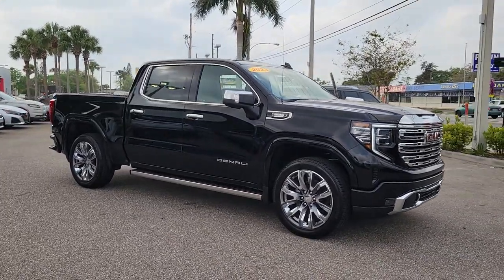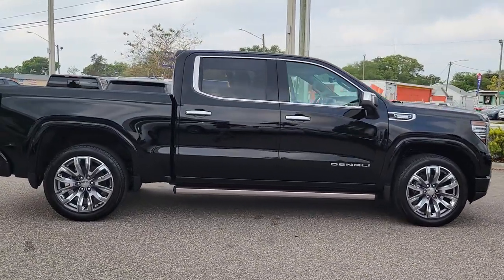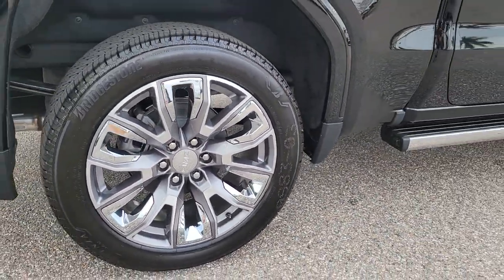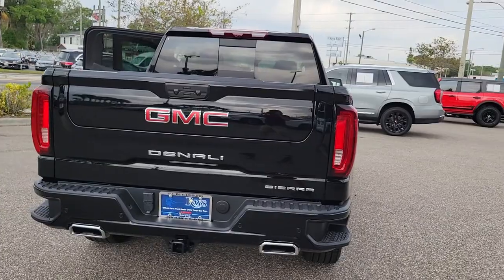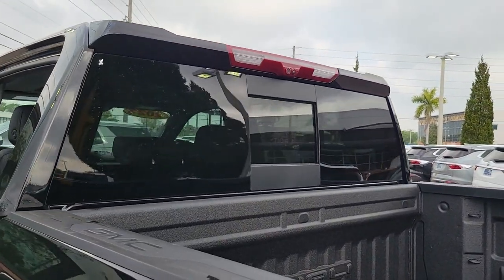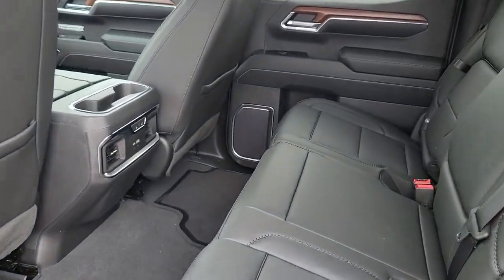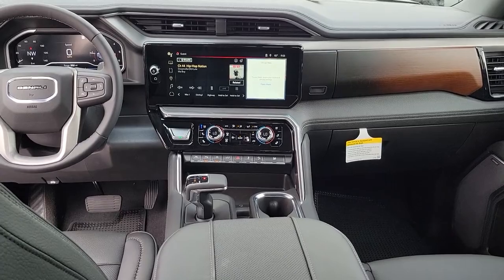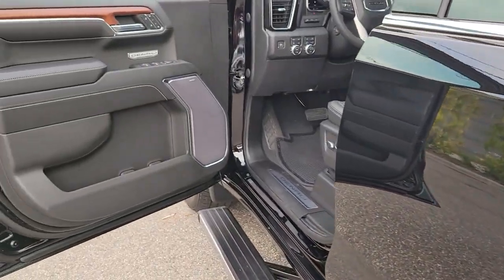2023 GMC Sierra_1500 St. Petersburg, Tampa, Clearwater, Palm Harbor, Largo, FL 711463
Onyx Black New 2023 GMC Sierra_1500 Denali available in Saint Petersburg, Florida at Crown Buick GMC. Servicing the Tampa, Clearwater, Palm Harbor, Largo, FL area.

Onyx Black 2023 GMC Sierra 1500 Denali 4WD 3.0L I6 22/27 City/Highway MPG
Preferred Equipment Group 5SA|3.23 Rear Axle Ratio|Auto-Locking Rear Differential|Wheels: 20 x 9 Multi-Dimensional Polished Alum|Wheels: 22 x 9 Painted Aluminum|Wheel Locks (Set of 4) (LPO)|Forge Perforated Leather Seat Trim|10-Way Power Driver Seat Adjuster w/Lumbar|Denali Premium Suspension w/Adaptive Ride Control|Radio: Premium GMC Infotainment Audio System|Denali Reserve Package|Technology Package|Adaptive Cruise Control|Color-Keyed Carpeting Floor Covering|120-Volt Instrument Panel Power Outlet|Bed View Camera|Not Equipped w/Steering Column Lock|Power Sunroof|Spray-On Pickup Bed Liner w/Denali Logo|Chrome Wheel To Wheel Assist Steps|GMC MultiPro Power Steps|LED Cargo Area Lighting|Rear Wheelhouse Liners|Body Color Wheel Arch Moldings (LPO)|Trailering Package|220 Amp Alternator|Heavy-Duty Air Filter|Engine Block Heater|Integrated Trailer Brake Controller|Electric Rear-Window Defogger|Deep-Tinted Glass|Driver Memory|Power Sliding Rear Window w/Rear Defogger|10-Way Power Passenger Seat Adjuster w/Lumbar|GMC Connected Access Capable|Power Front Passenger Windows w/Express Up/Down|Power Rear Windows w/Express Down|Power Door Locks|Keyless Open & Start|Power Front Windows w/Driver Express Up/Down|Push Button Start|Remote Vehicle Starter System|Front Rainsensing Wipers|Hitch Guidance|Floor-Mounted Center Console|Rear Camera Mirror|Chrome Header w/Signature Denali Chrome Grille|Safety Alert Seat|Hill Descent Control|Wireless Charging|Heated Driver & Front Outboard Passenger Seating|Heated 2nd Row Outboard Seats|120-Volt Bed Mounted Power Outlet|Auxiliary External Transmission Oil Cooler|Ventilated Driver & Front Passenger Seats|170 Amp Alternator|Electrical Steering Column Lock|Power Rake & Telescoping Steering Column|2-Speed Transfer Case|GMC Pro Safety|Wireless Phone Projection|Hitch Guidance w/Hitch View|Buckle to Drive|IntelliBeam Automatic High Beam On/Off|Trailer Camera Provisions|Perimeter Lighting|SiriusXM w/360L|2 Charge/Data USB Ports Inside Center Console|2 USB Ports|2 Type-C Charge-Only Rear USB Ports|Ultrasonic Front & Rear Park Assist|OnStar & GMC Connected Services Capable|Following Distance Indicator|In-Vehicle Trailering App|Forward Collision Alert|Rear Cross Traffic Braking|Universal Home Remote|Lane Keep Assist w/Lane Departure Warning|Automatic Emergency Braking|Steering Wheel Audio Controls|Front Pedestrian Braking|Rear Pedestrian Detection|Trailer Side Blind Zone Alert|Premium Bose 7-Speaker Sound System|Theft Deterrent System (Unauthorized Entry)|HD Surround Vision|Multicolor 15 Diagonal Head-Up Display|Chrome Recovery Hooks|Wi-Fi Hotspot Capable|4-Wheel Disc Brakes|Air Conditioning|Bedliner|Electronic Stability Control|Front Bucket Seats|Front Center Armrest|Navigation System|Tachometer|Voltmeter|ABS brakes|AM/FM radio|Adaptive suspension|Alloy wheels|Auto-dimming door mirrors|Automatic temperature control|Brake assist|Bumpers: body-color|Delay-off headlights|Driver door bin|Driver vanity mirror|Dual front impact airbags|Dual front side impact airbags|Front anti-roll bar|Front dual zone A/C|Front fog lights|Front reading lights|Front wheel independent suspension|Fully automatic headlights|Garage door transmitter|Genuine wood console insert|Genuine wood dashboard insert|Genuine wood door panel insert|Heated door mirrors|Heated front seats|Heated rear seats|Heated steering wheel|Illuminated entry|Low tire pressure warning|Memory seat|Occupant sensing airbag|Outside temperature display|Overhead airbag|Overhead console|Panic alarm|Passenger door bin|Passenger vanity mirror|Power door mirrors|Power driver seat|Power passenger seat|Power steering|Power windows|Radio data system|Rain sensing wipers|Rear reading lights|Rear seat center armrest|Rear step bumper|Rear window defroster|Remote keyless entry|Security system|Speed control|Speed-sensing steering|Split folding rear seat|Steering wheel mounted audio controls|Telescoping steering wheel|Tilt steering wheel|Traction control|Trip computer|Variably intermittent wipers|Ventilated front seats|Auto-dimming Rear-View mirror|7 Speakers|Compass|Auto High-beam Headlights|Emergency communication system: OnStar and GMC connected services capable|Premium audio system: Premium GMC Infotainment System|Apple CarPlay/Android Auto